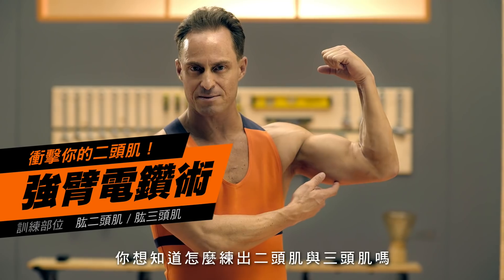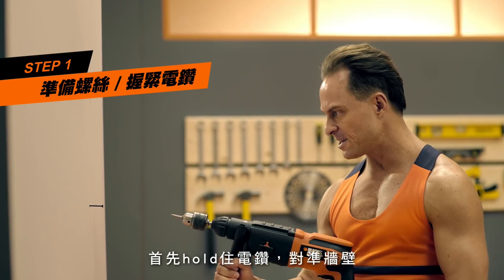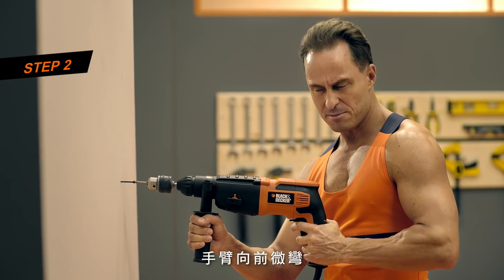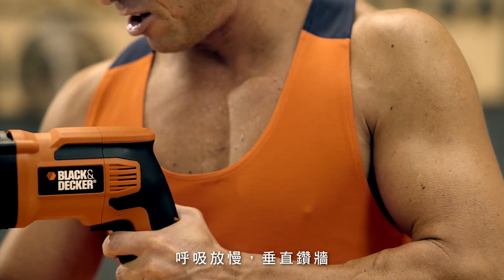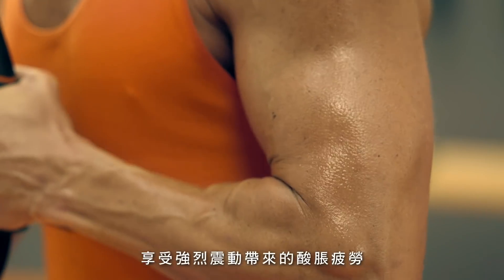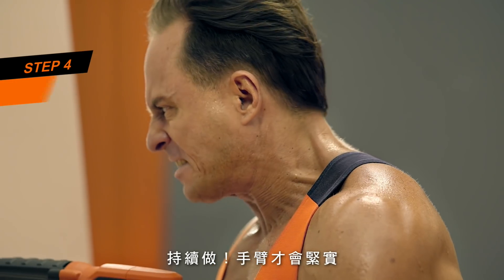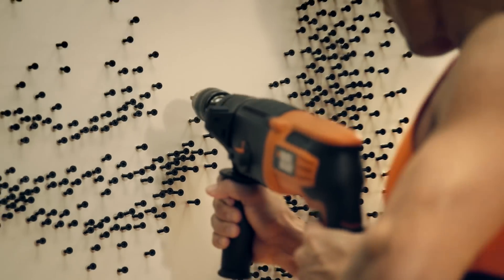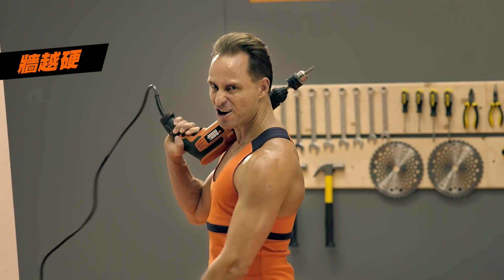1111為家出力打造魅力-特有力健身術-強臂電鑽術-第1彈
萬惡光棍節又到了，單身的你只能躲在棉被裡哭哭？
特力屋教你，如何在親手打造舒適的家同時，
順便打造更有魅力的自己！

★2017/11/4-11/12，1111為家出力打造魅力全館優惠開跑！